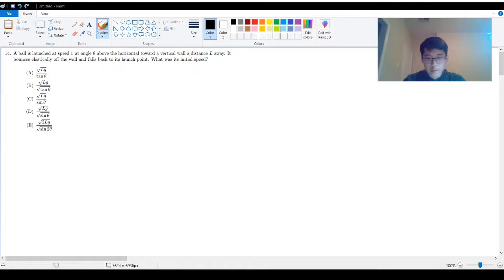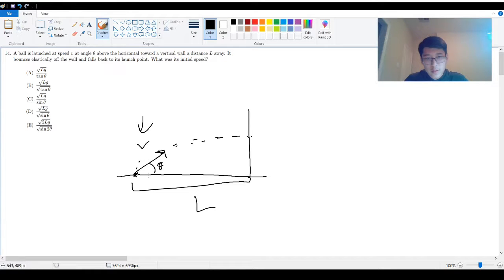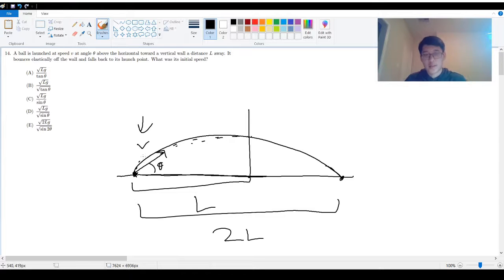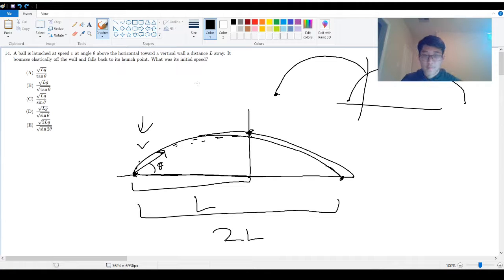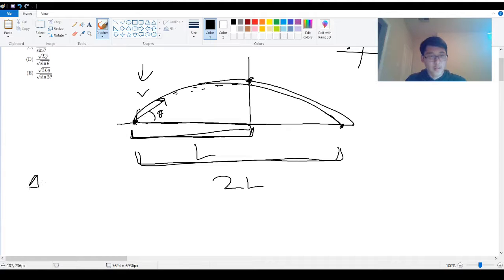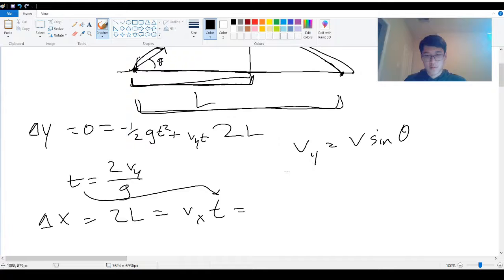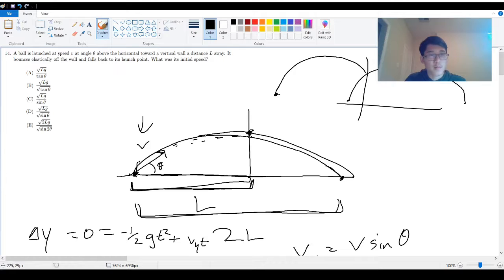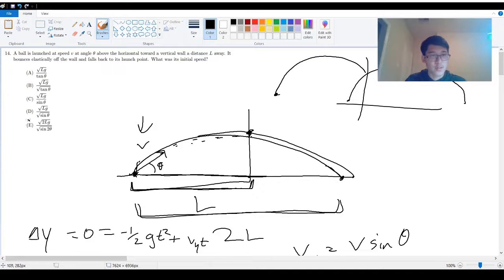F=ma 2019 B Problem 14